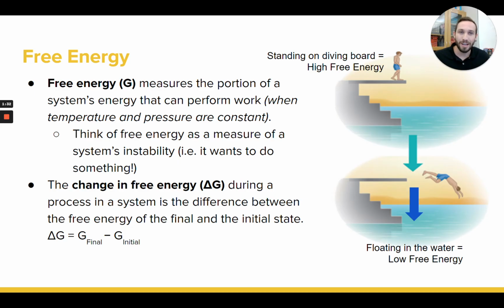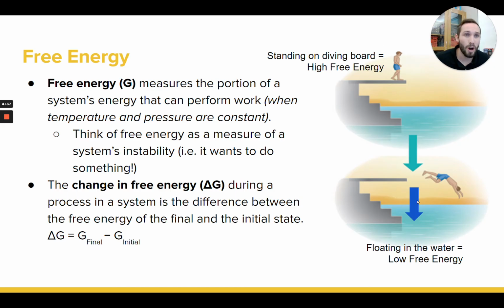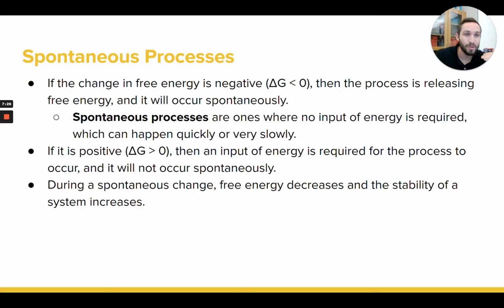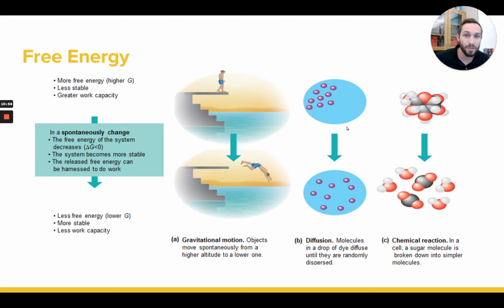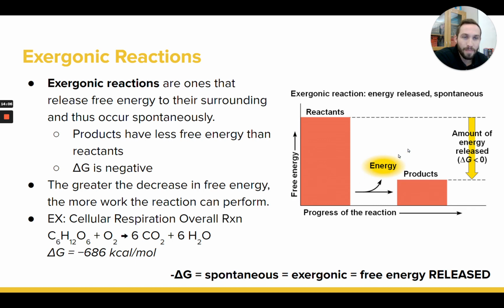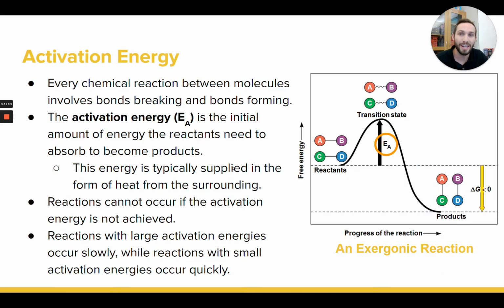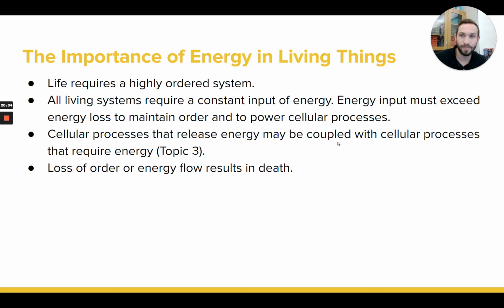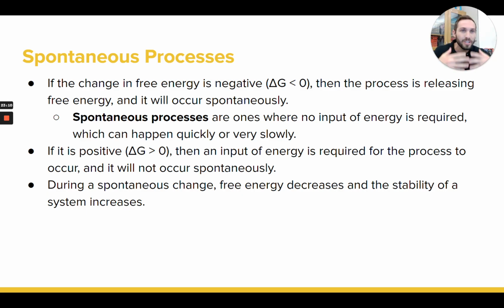AP Biology: Free Energy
Unit 3.1 Free Energy & Metabolism
Topic 2: Free Energy